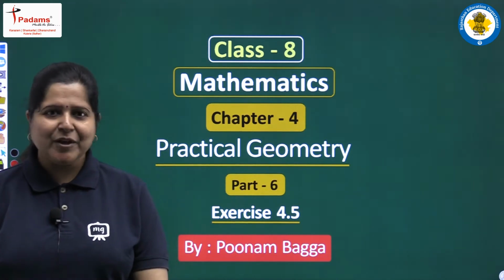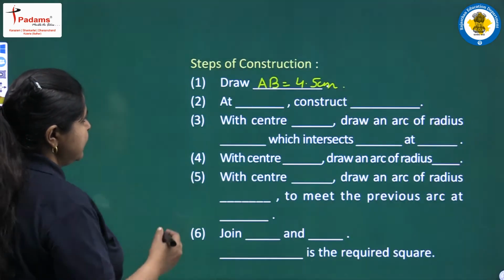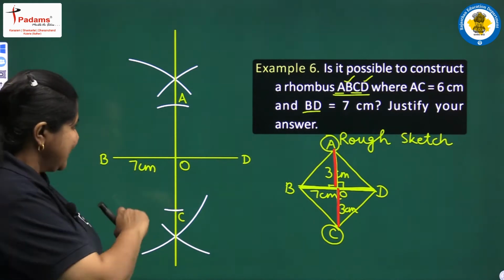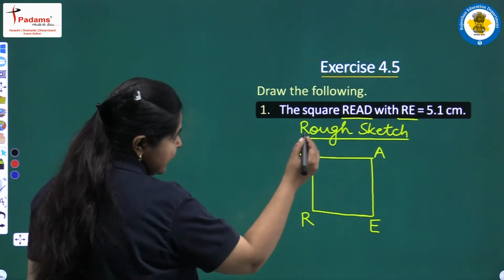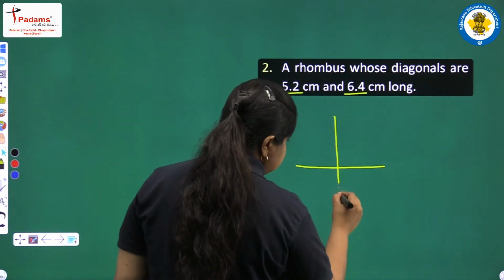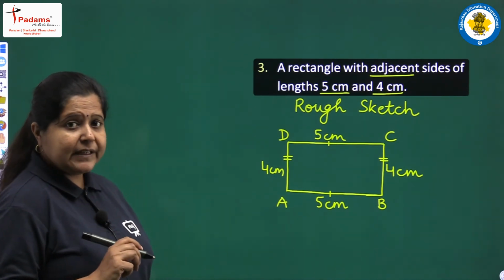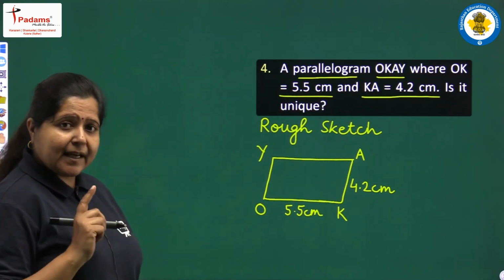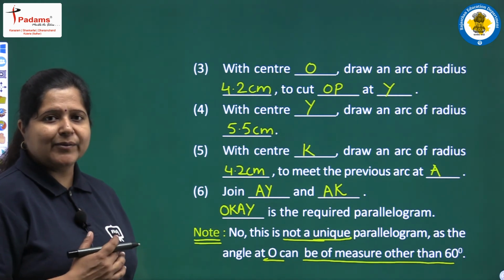Class 8 Maths Chapter 4 | Practical Geometry In English | CBSE/NCERT English | Part 06